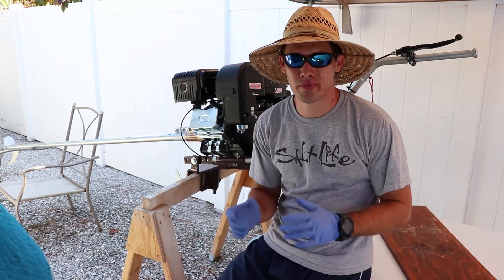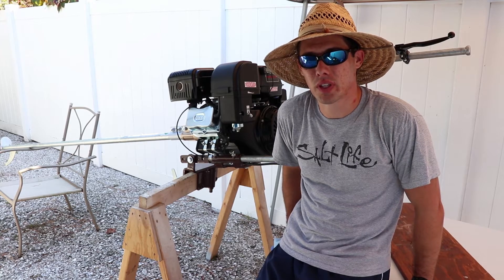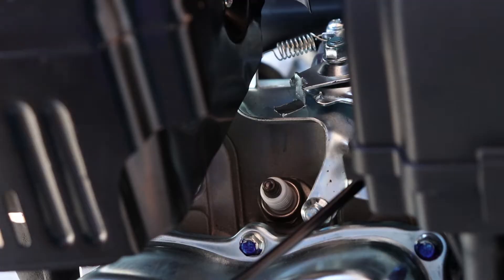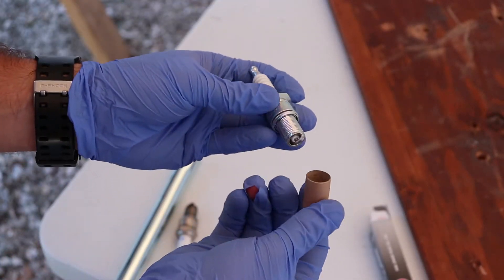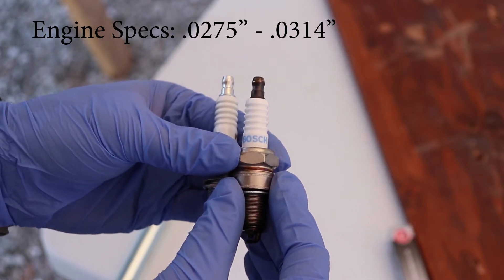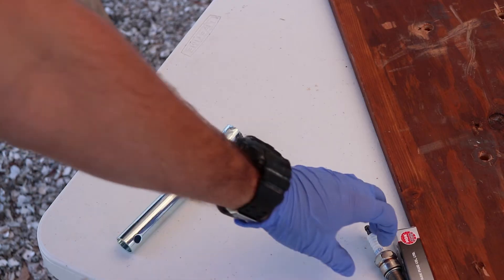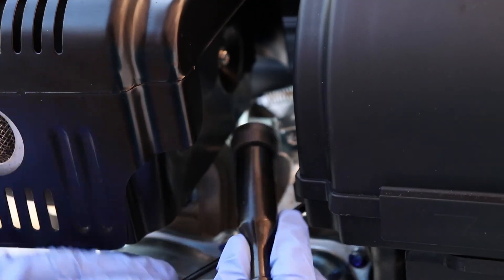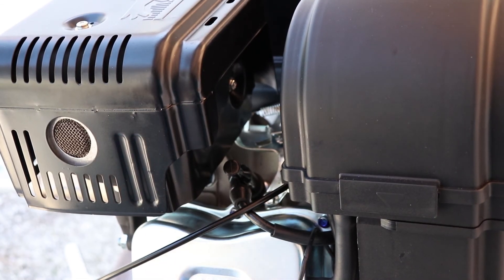How to Change Spark Plug on Small Engine - Predator 420cc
Upgrade your spark plug on your small engine! I have the correct replacement spark plug for the predator 420cc item# 60349 listed below with all the correct specification that match with the engine.

Always check the specification of your engine in the manual and match it up with the correct spark plug. You need to have the right thread, reach, and gap; along with other specs.

Spark Plug for Predator Engines

I am not a professional or a mechanic so please do your own research. Make sure to check the comments below to see if someone has corrected the video or added a new tip.